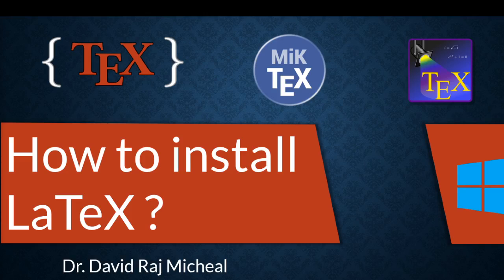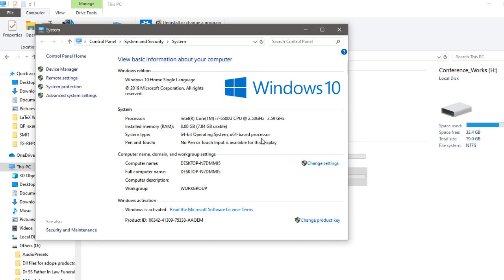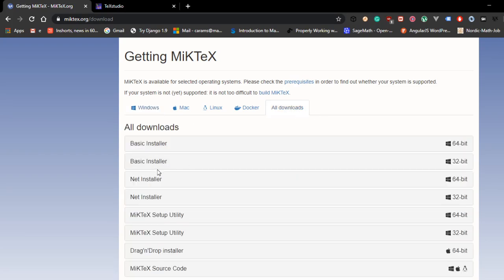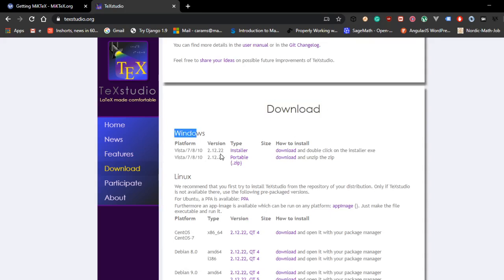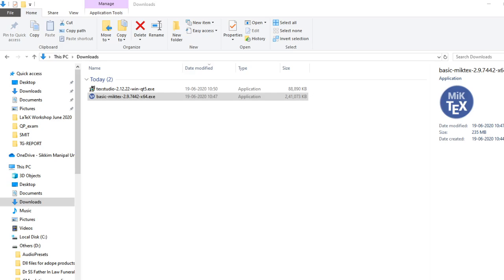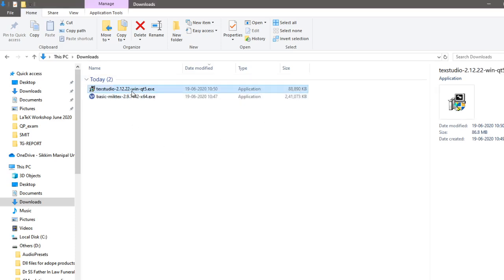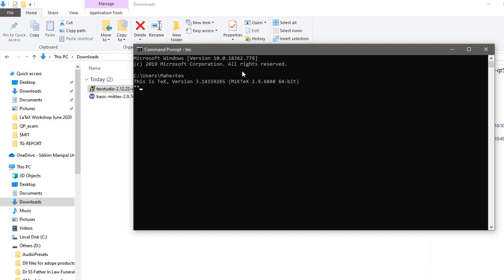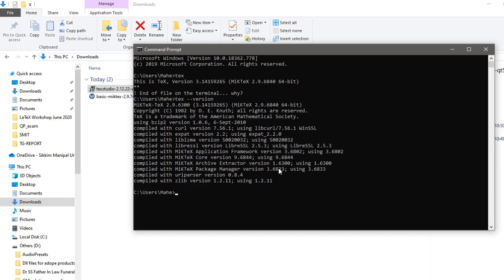How to install LaTeX in windows? MikTeX and TeXstudio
In this video, we will discuss how to install miktex and texstudio for windows.